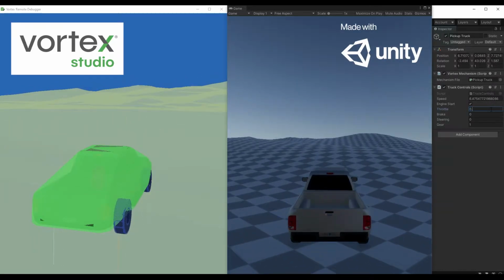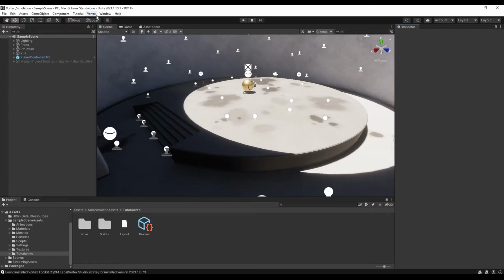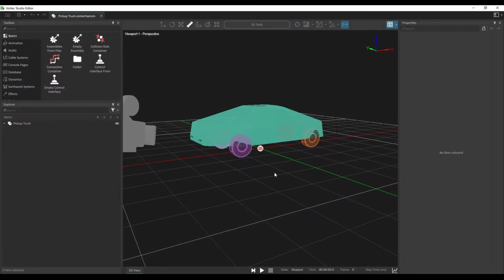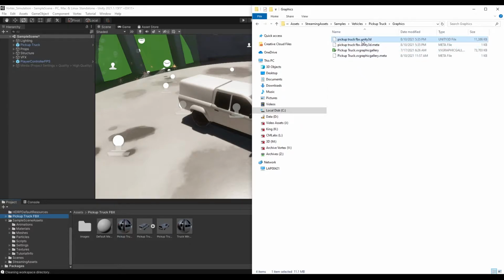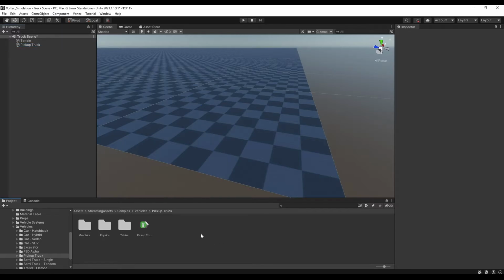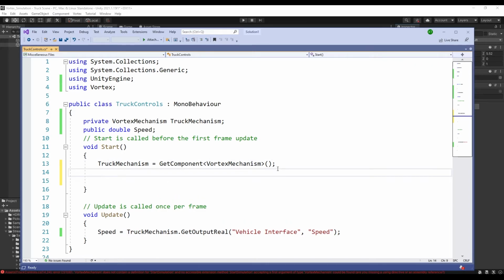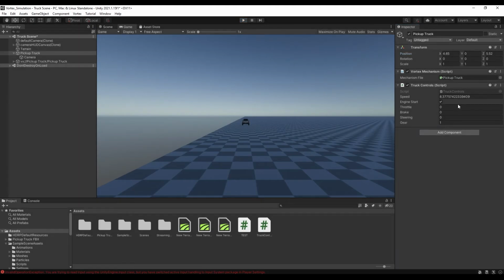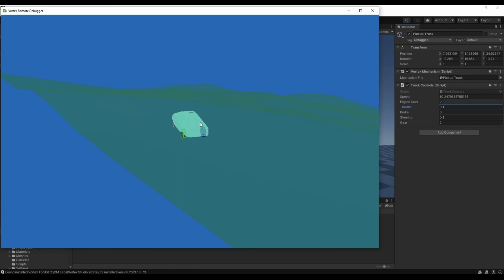[OBSOLETE] How to integrate Vortex Studio Simulations in Unity Tutorial | CM Labs